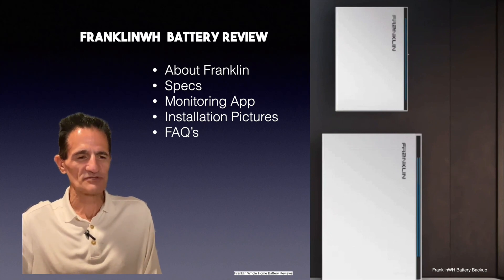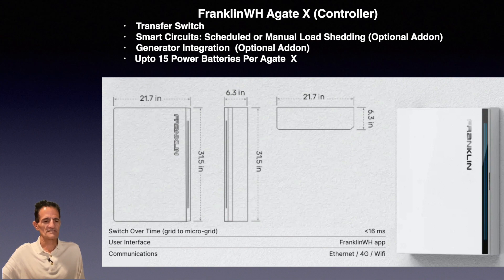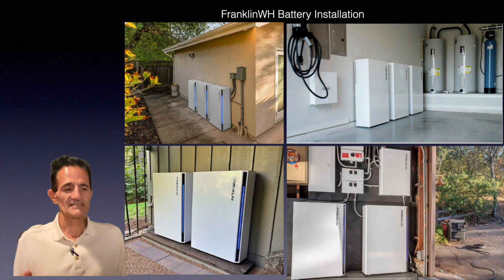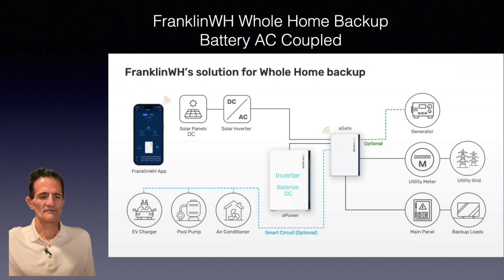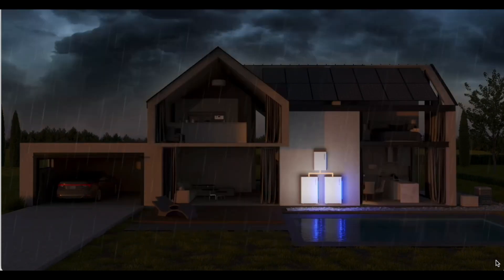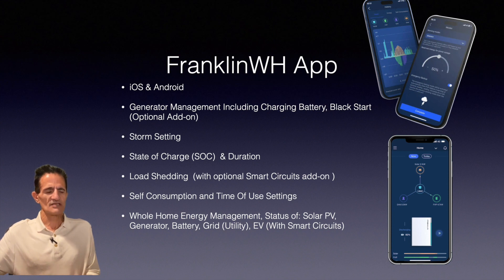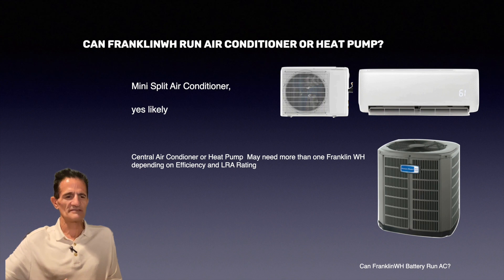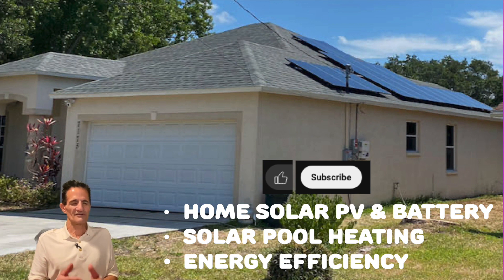FranklinWH Home Battery Backup Review. Franklin Battery Taking Over! The Tesla Powerwall Alternative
Franklinwh Home Battery Review. Small Company That Is Taking Over Home Solar Backup Battery Review
00:00 FranklinWH Home Battery Backup review. FranklinWH solar battery backup
00:17 About FranklinWH Battery Company
00:36 FRanklinWH 2 Components  Agate X and APower
00:56 FRanklinWH Agate X Controller
01:55 FRanklinWH Apower Battery Dimensions  size
02:55 FRanklinWH Apower Battery Specs chemistry
03:33 Franklin Apower Capacity
04:00 FranklinWH Apower Peak Power and Continous Power
04:11 FRanklinWH  Apower Battery Installation Pictures
04:46 FRanklinWH Battery What does AC Coupled Mean?
06:17 Advantages of AC Coupled Battery
07:19 FRanklin Whole Home FHP Energy Management
07:41 FRanklin Whome Home Battery Generator Integration
08:05 FranklinWH App Energy Management Time of Use TOU
09:17 FRanklinWH Storm Setting
10:54 FRanklinWH FAQ's Can FRanklin WH Run Air Conditioning or heatpump
11:52 What brands work with FRanklinWH Solar Battery Backup?
12:09 Can FranklinWH be used off-grid?
12:20 What Is FRanklinWH Battery Warranty?

Greg Can Be Reached at :
I’m located in Tampa, Florida Area but I do have contacts with solar companies across U.S.A